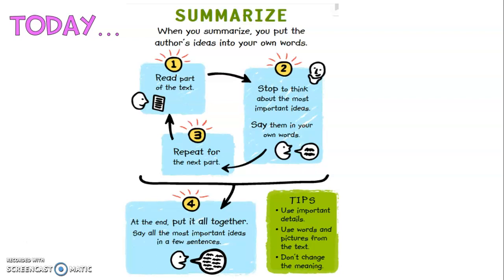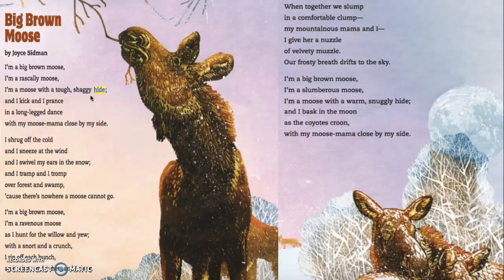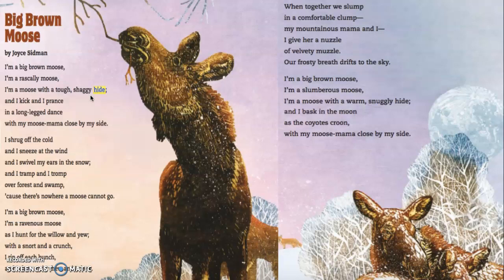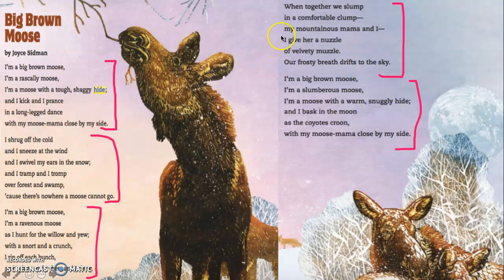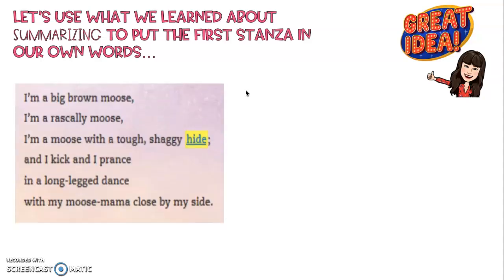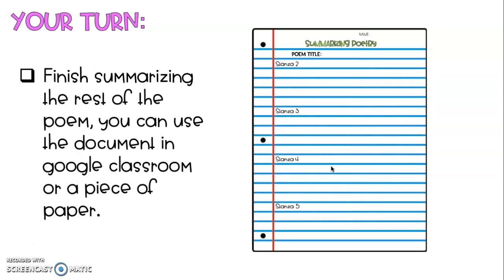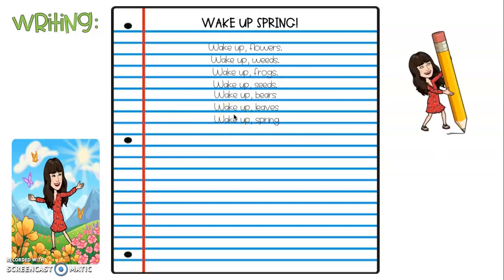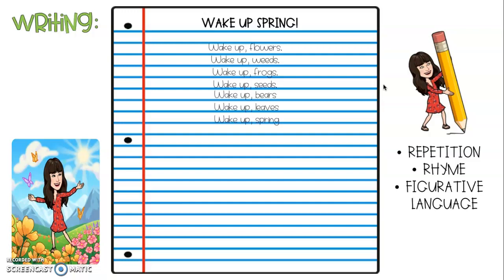Poetry with Ms. Gonzalez Day 3